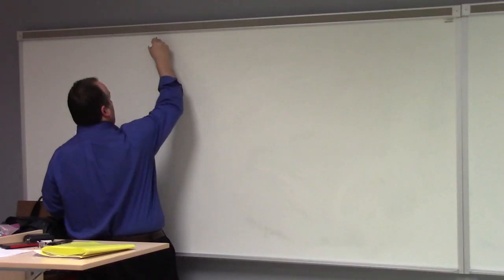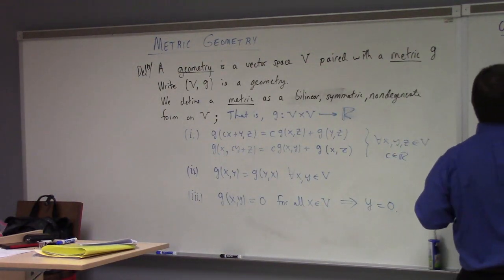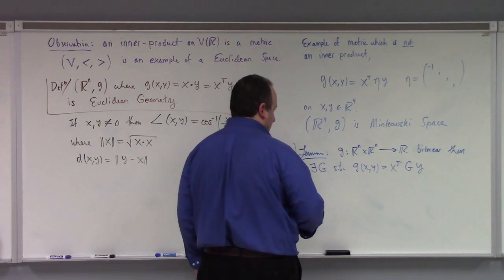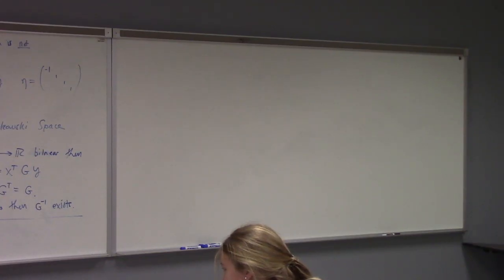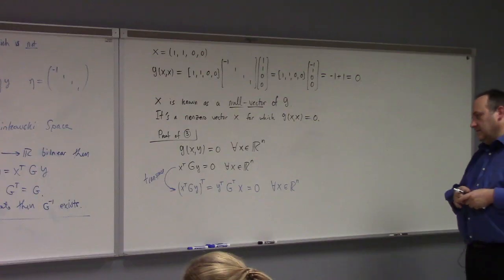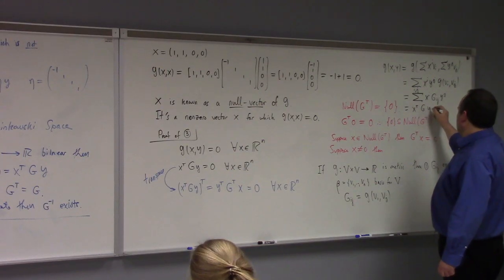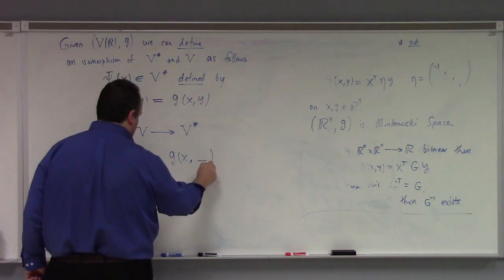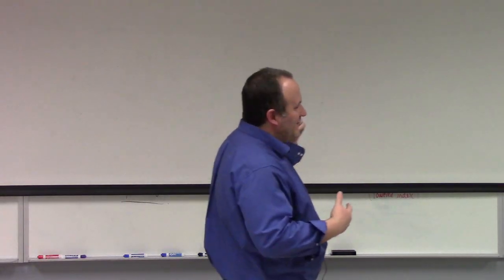Linear Algebra: geometry and metrics, working towards musical morphism, 12-1-25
(sorry got stuck towards end, I think I was ignoring the fact y=0 was there for us to use... will fix next class)